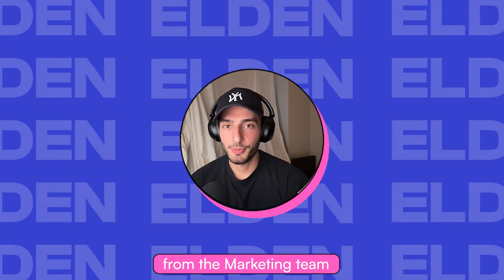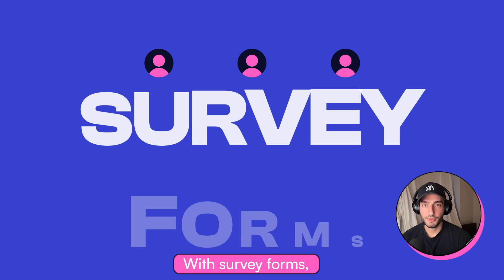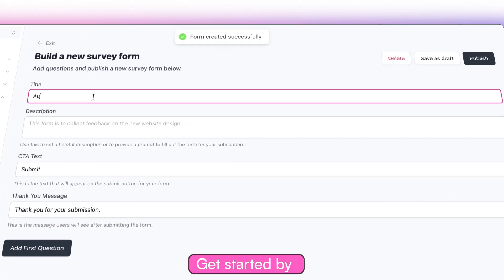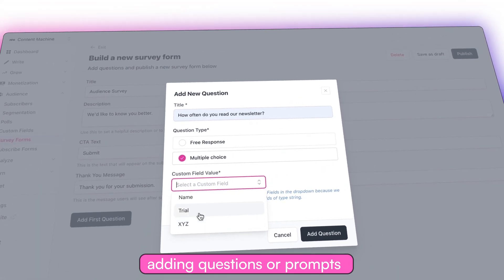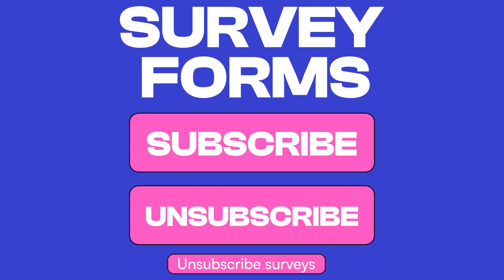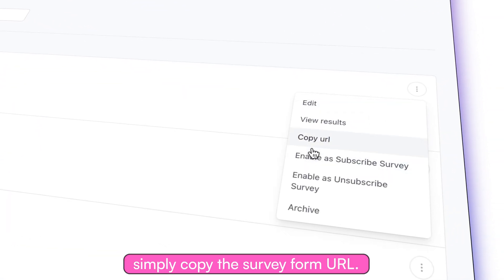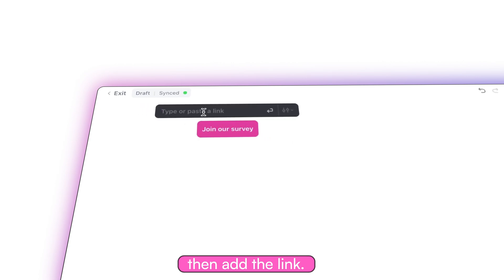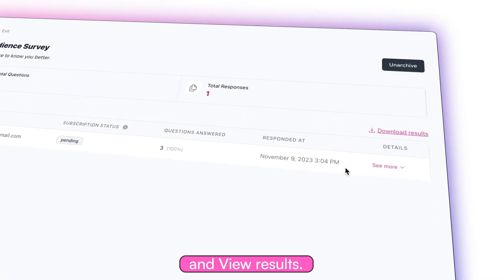How to create survey forms in beehiiv (Tutorial) | 1 Tip Tuesday